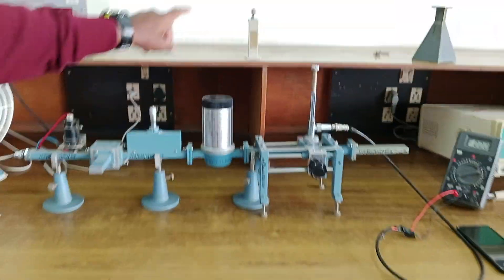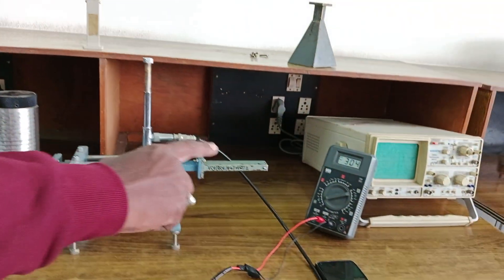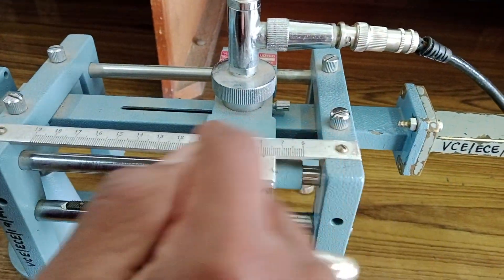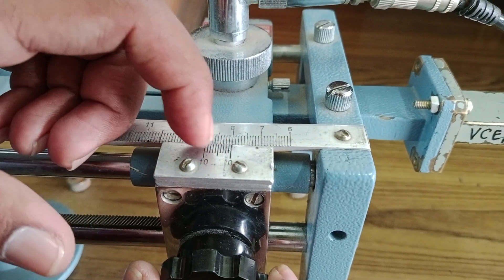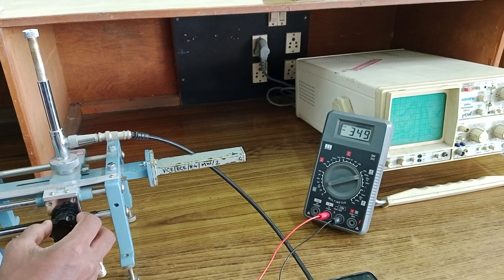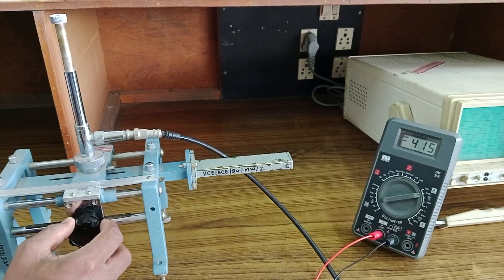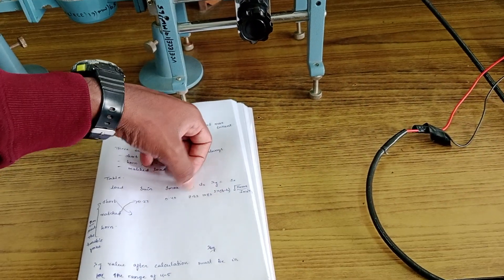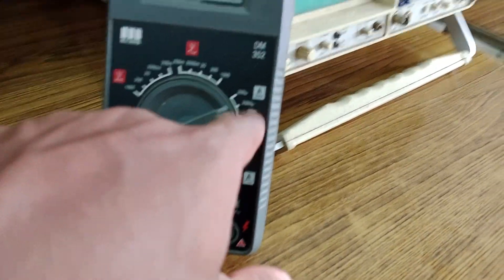Measurement of Impedance of a given load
In this video, we perform the Measurement of Impedance experiment as part of the Microwave Engineering (MWE) lab. This experiment focuses on determining the impedance of various microwave components such as a horn antenna and a matched termination using the VSWR method.

Experiment Aim:
To measure the impedance offered by the given load, which could be a horn antenna or a matched termination.
To understand the technique of impedance measurement using VSWR and the shift in the minimum of the standing wave pattern.

Apparatus Used:
Microwave bench setup with Reflex Klystron Oscillator as a source.
Indicating meter (Micro ammeter).
Matched termination.
Horn antenna.

Theory Overview:
Impedance at microwave frequencies is measured by analyzing the Voltage Standing Wave Ratio (VSWR) and the distance between voltage minima in the standing wave pattern. By observing the change in the standing wave pattern when the load is shorted, we can calculate the impedance. The shift in the minimum points is used to determine the impedance of the load, allowing us to calculate the value for matched terminations and other microwave components.

Procedure Highlights:
Set up the equipment by connecting the load (horn antenna or matched termination) and measure the VSWR using an ammeter, noting the position of the voltage minimum in the standing wave pattern.
Replace the load with a short circuit in the slotted section and note the new voltage minimum position.
Measure the distance between two successive minima and calculate the impedance for the given matched termination.
Repeat the procedure for the horn antenna to measure its impedance.
Optional: Use a Smith Chart to further analyze and calculate the normalized impedance of the load based on the measured VSWR.

Key Takeaways:
This experiment helps students understand how to measure impedance in microwave systems and provides practical experience with the VSWR technique. By analyzing shifts in the standing wave pattern, students can calculate the impedance of various microwave components and verify the accuracy of their measurements.